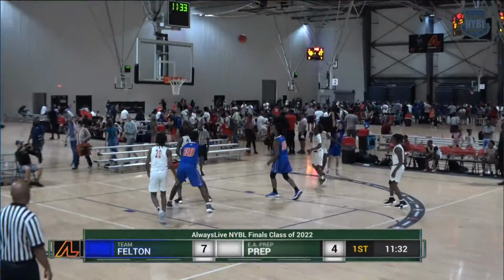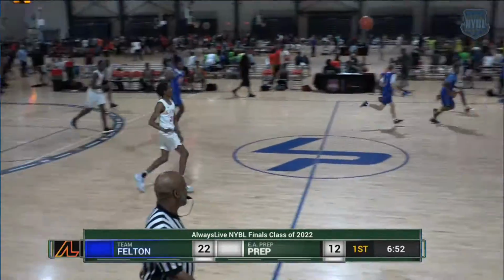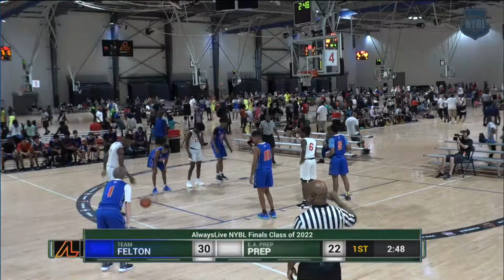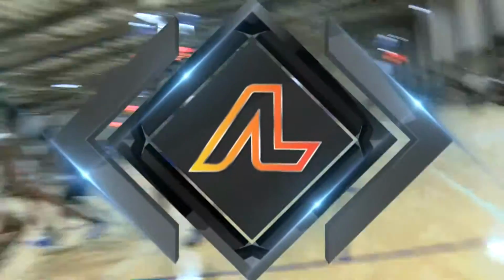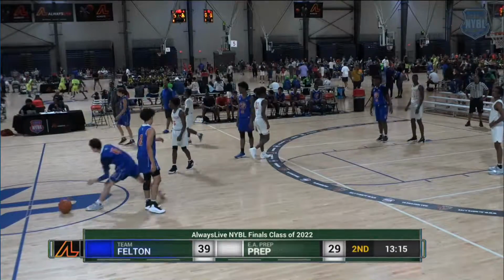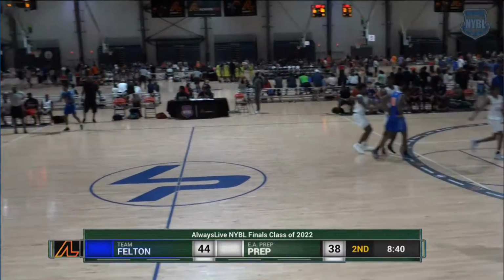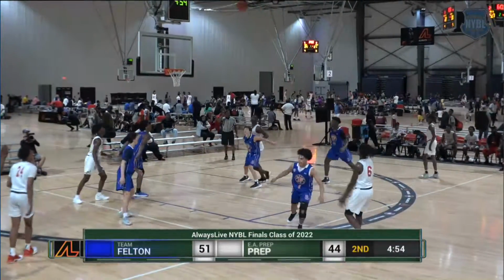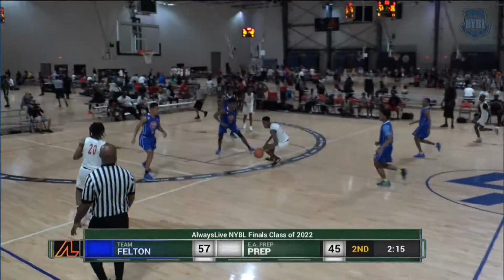NYBL Finals 2019 - EA Prep vs Team Felton 2022 RDU (2022)